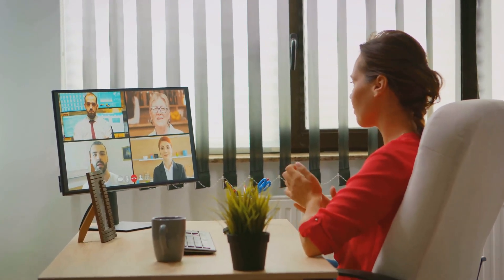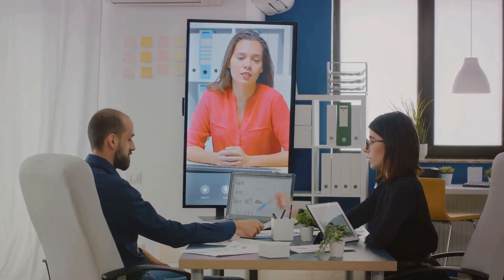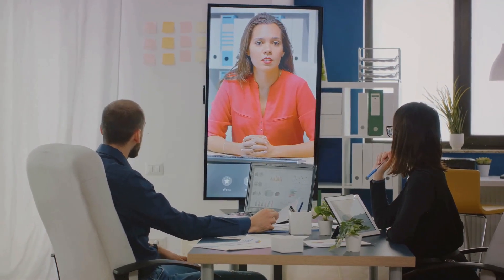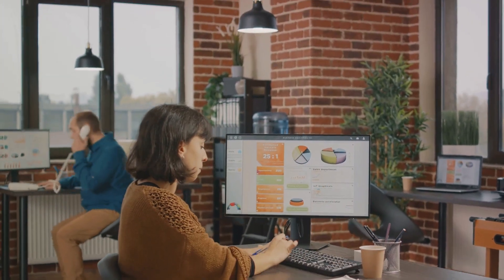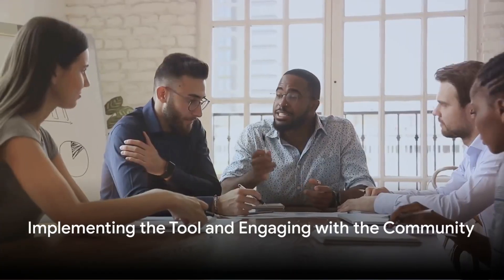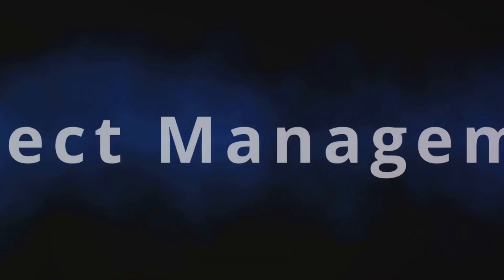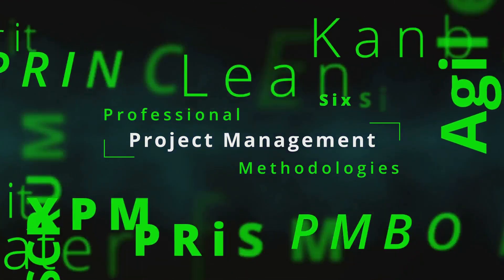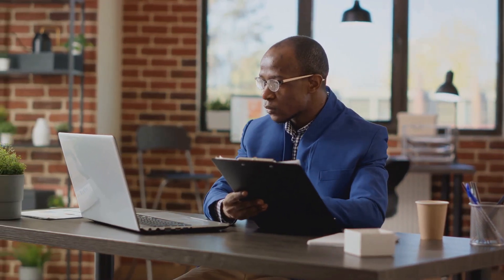How can I effectively manage multiple projects simultaneously?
In this video, we delve into the art of effectively managing multiple projects simultaneously.
 Whether you're a working professional, student, or entrepreneur, mastering this skill is crucial for success.
 Join us as we provide a comprehensive guide filled with practical examples and unique insights to help you stay organized and productive.
 Learn how to prioritize tasks, set realistic goals, avoid burnout, and optimize your time management skills.
Watch till the end for bonus tips and techniques!
Let's conquer multitasking together!

🕰️ TIMESTAMP:

00:00 The Challenge of Multiple Projects
00:51 The Most Commonly Used Tool
01:41 The Benefits of Using Project Management Software
03:07 Implementing the Tool and Engaging with the Community

(⌒‿⌒)        ＼(≧▽≦)／        ヽ(o＾▽＾o)ノ        ☆ ～(‘▽^人)